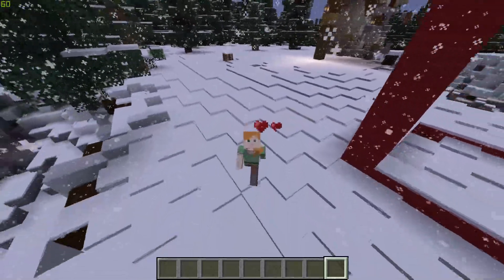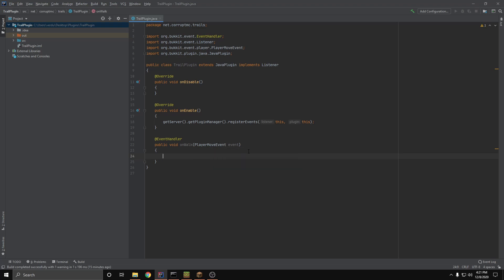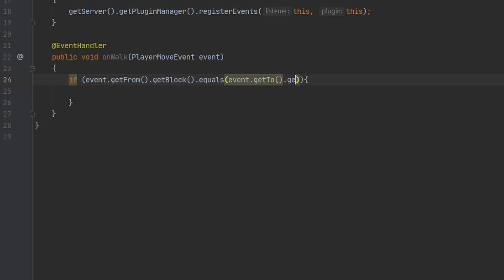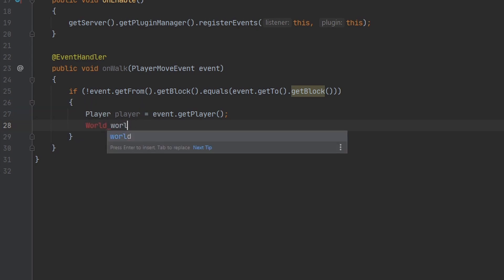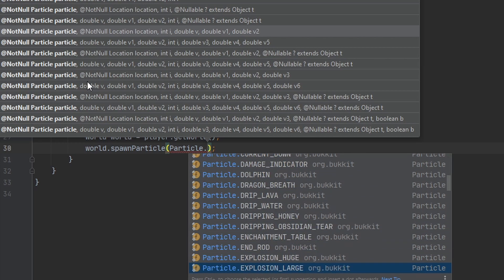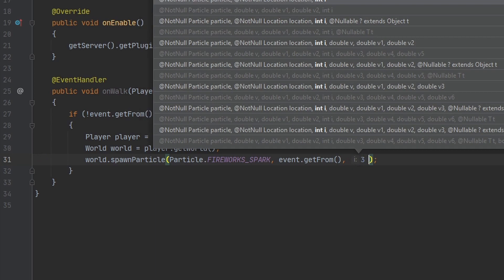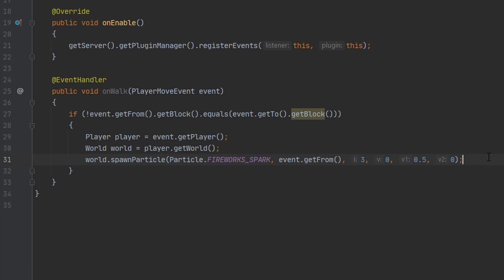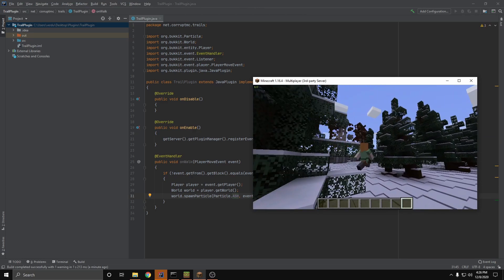Particle Trails | Bukkit Plugin Tutorial 1.16+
Today we make a fun addon for any server lobby. This feature, although small, provides a lot of fun for your players. 99% of the time the answer is one Google search away.
Helpful Links:
Event API: